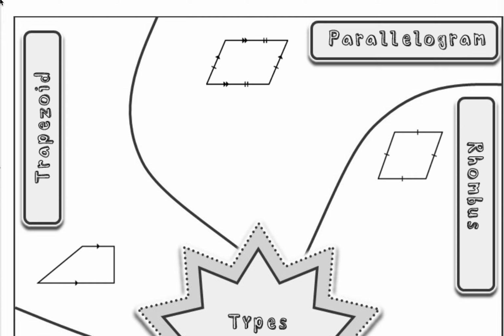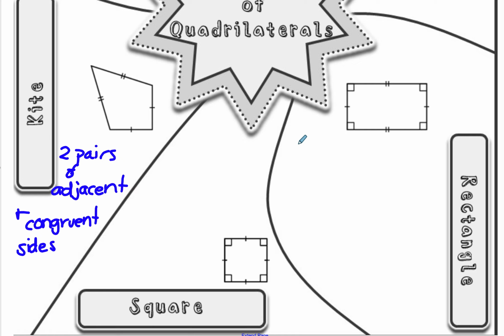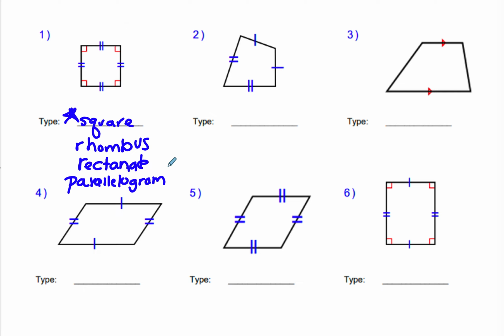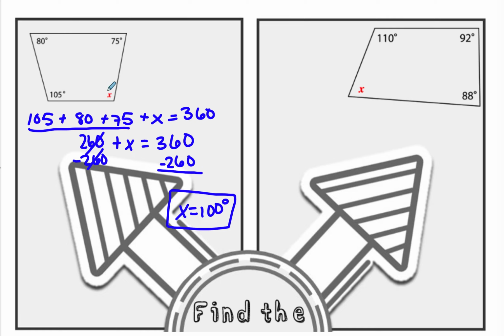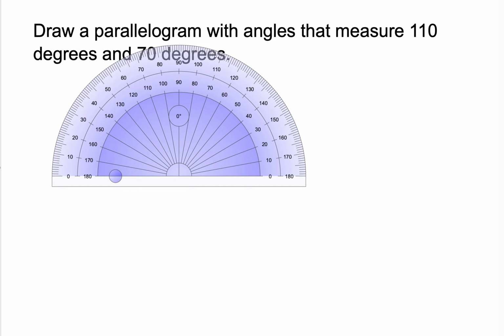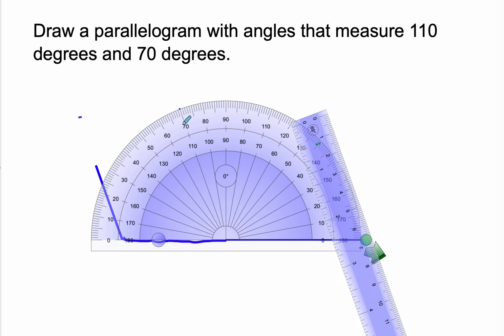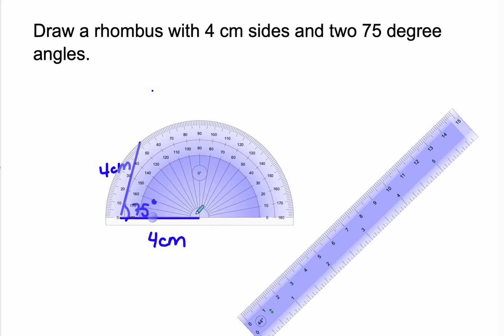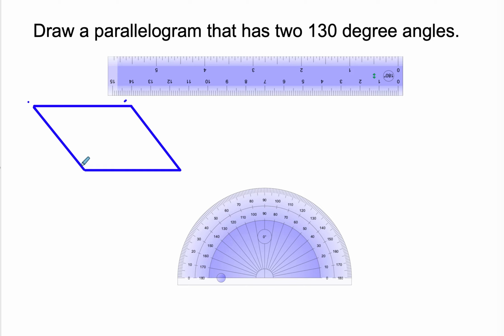9.4 Part 2 Quadrilaterals Day 2